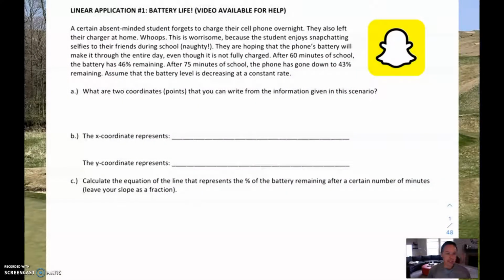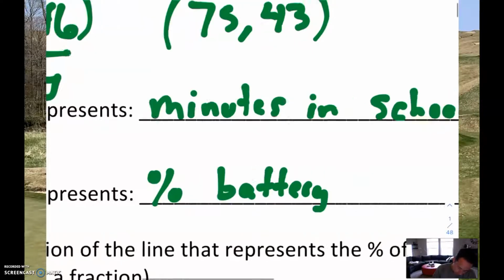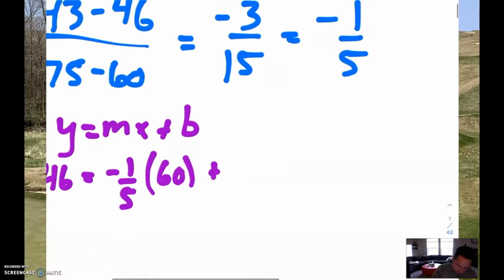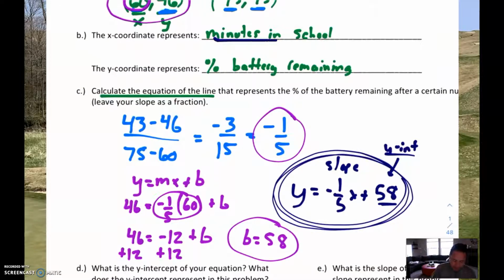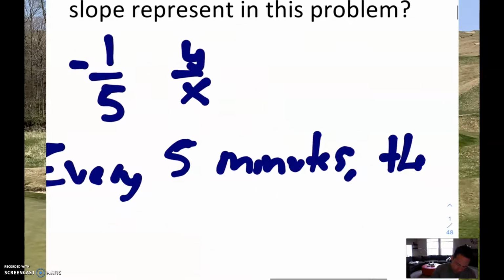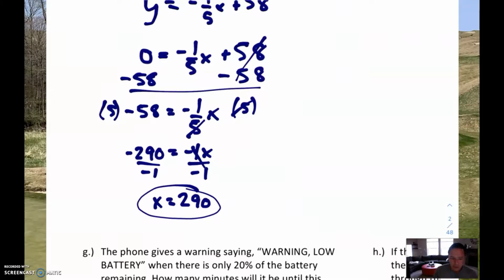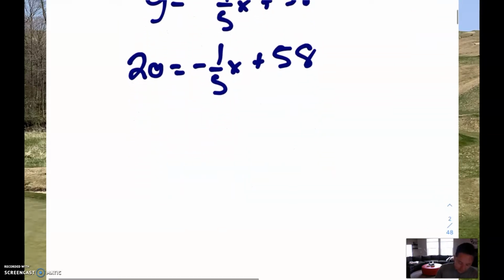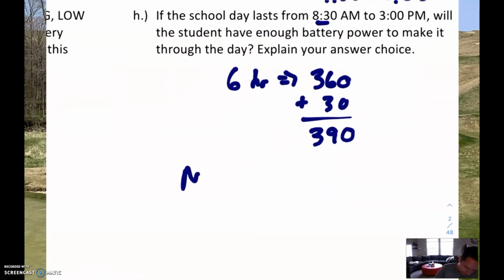Linear Application #1: Battery Life